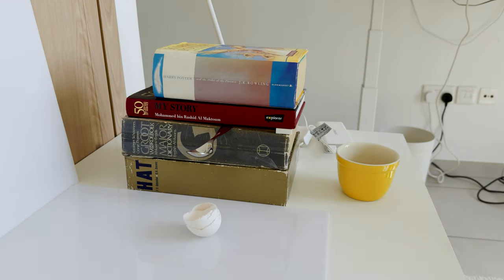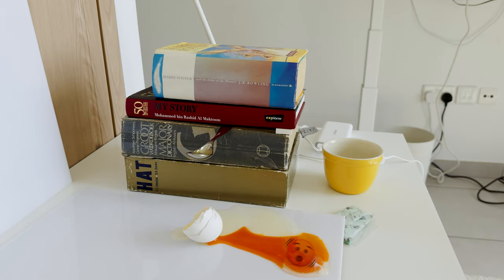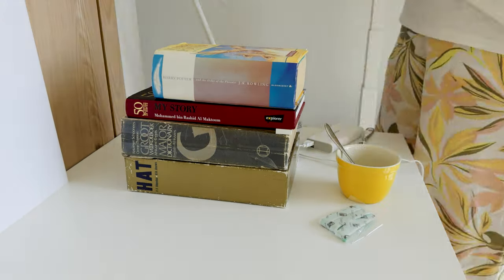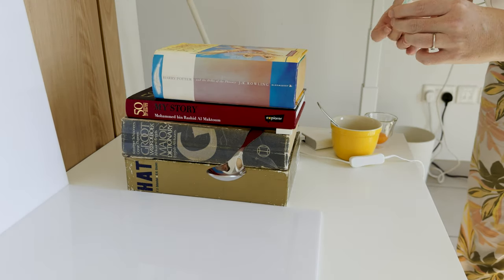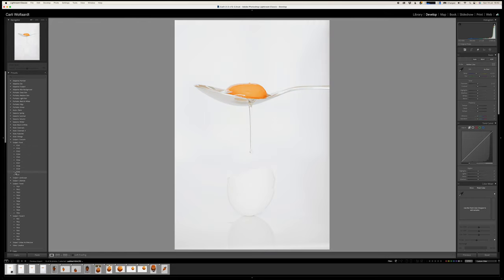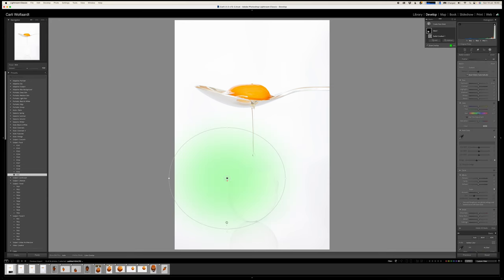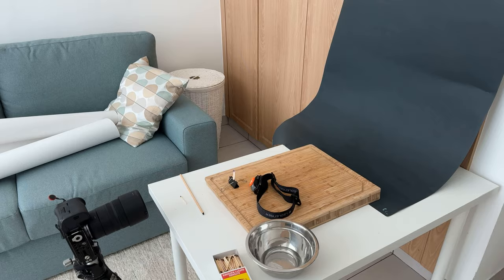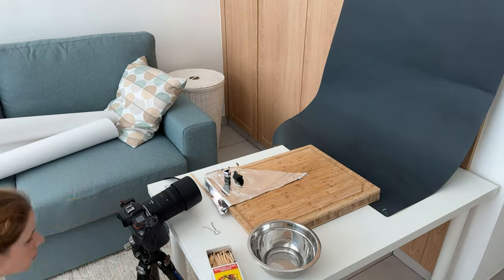52 Frames - Photographing Everyday Objects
I've combined two challenges (water and shape with light) into this video. For both of these photos, I used my Macro lens with basic at-home setups. Apart from my camera, lens, and tripod, I didn't use any specialized equipment and still managed to get a high-key and low-key photo worthy of my approval.